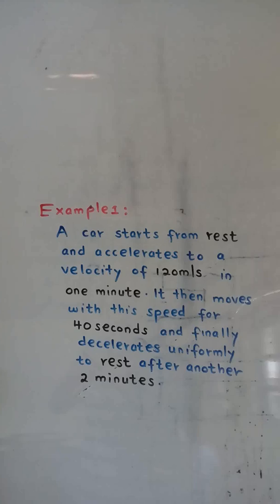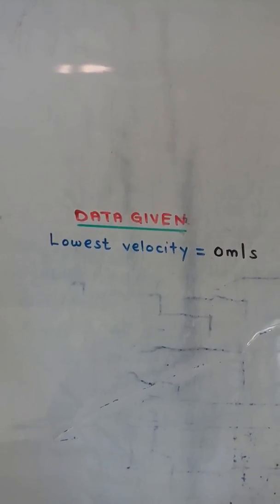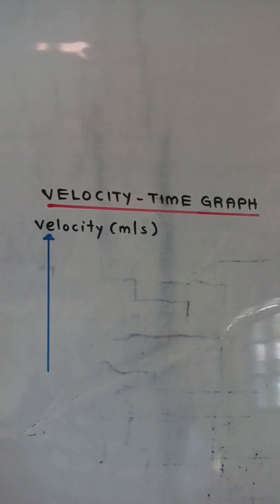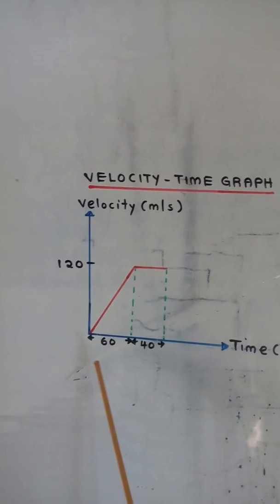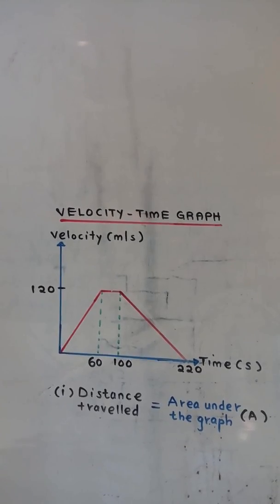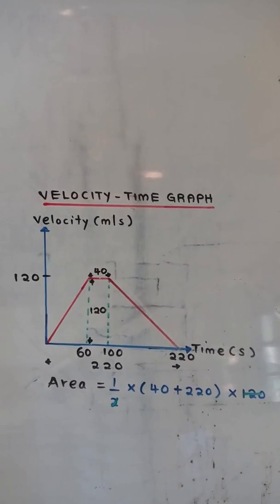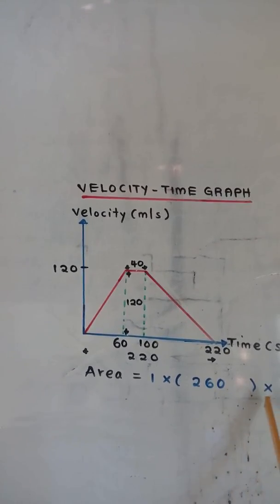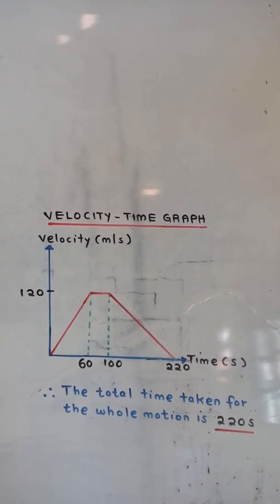Velocity time graph problem